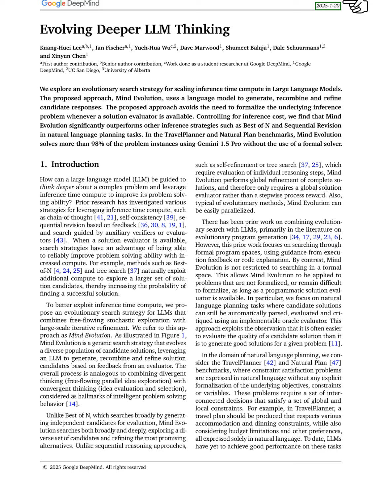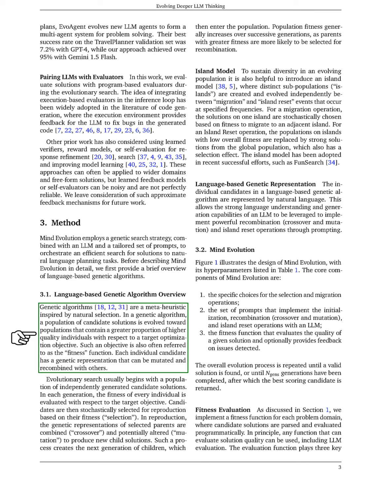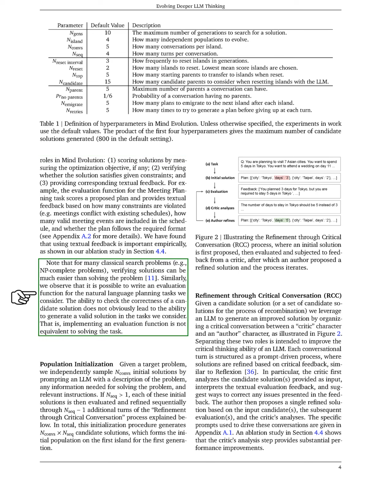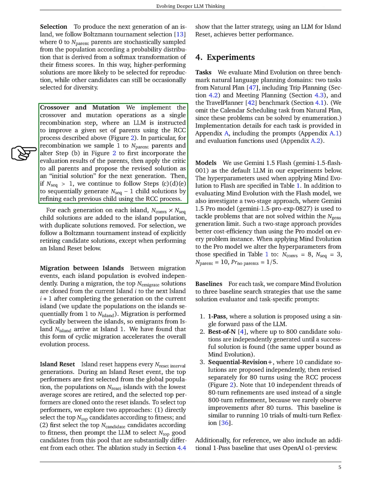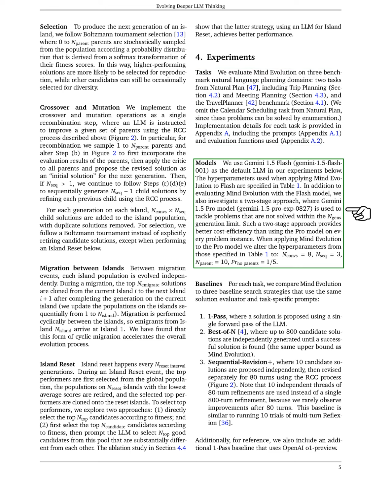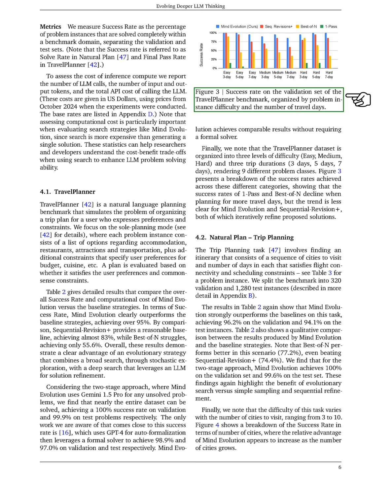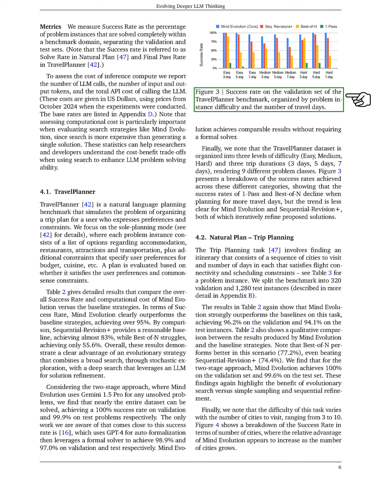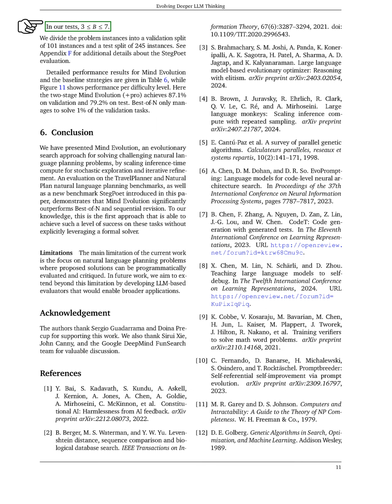Evolving Deeper LLM Thinking